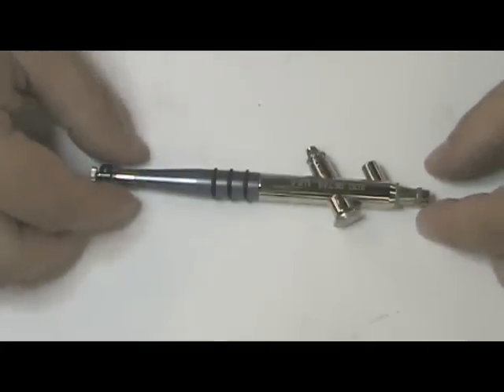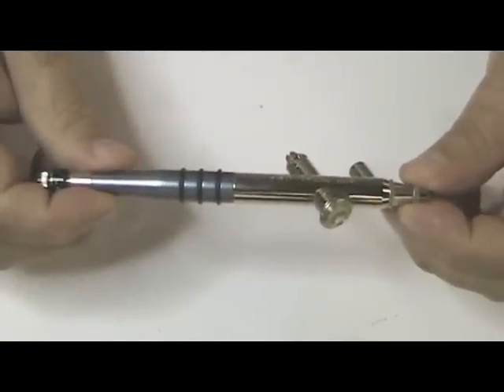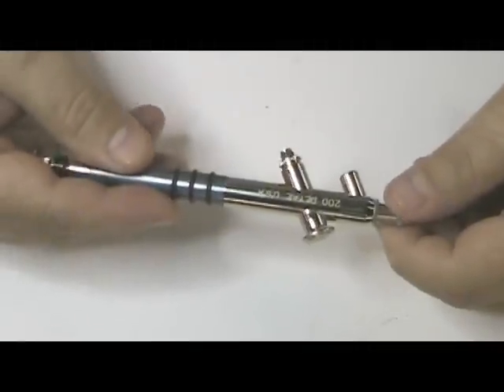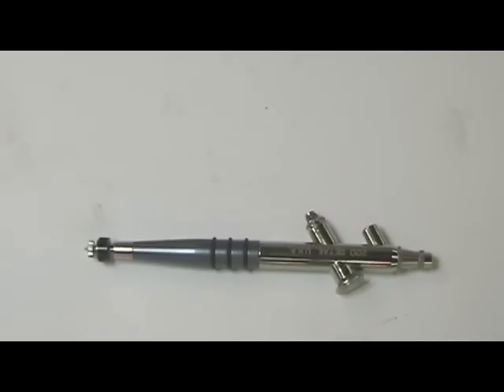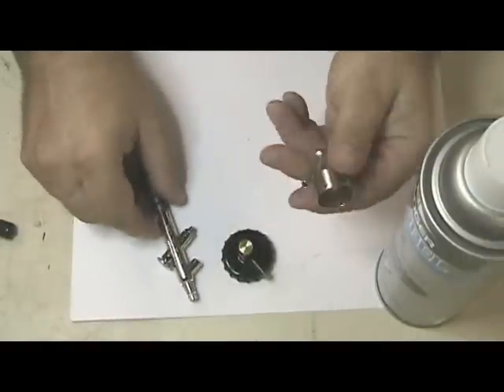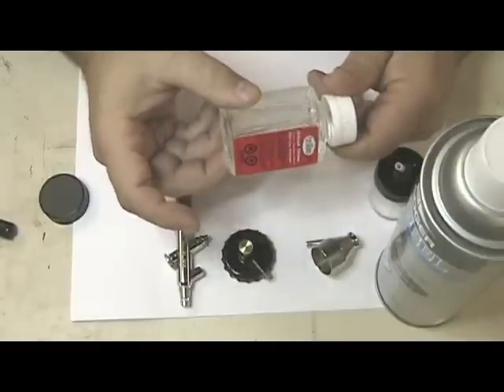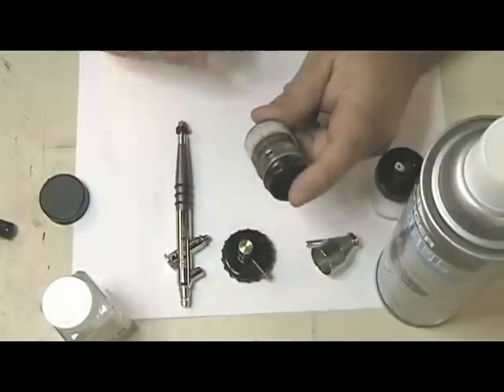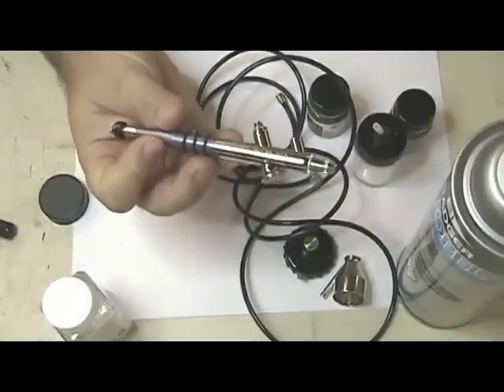Model Railroad VLog: Airbrushing: Part 1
A Review of a Badger Airbrush and Video Blog of a rookie's experiences with airbrushing.